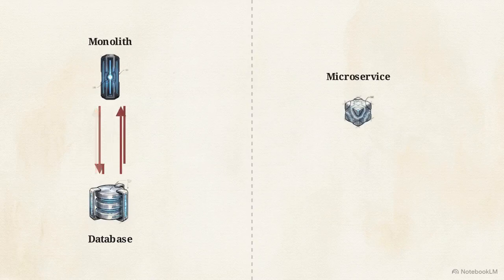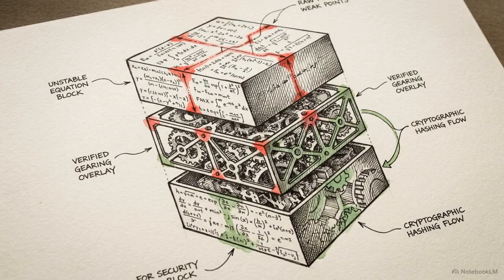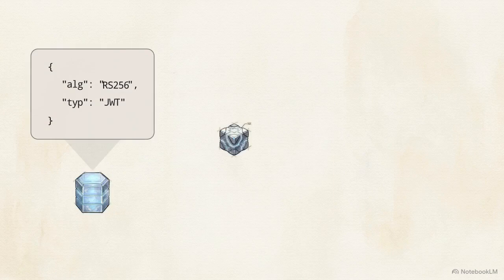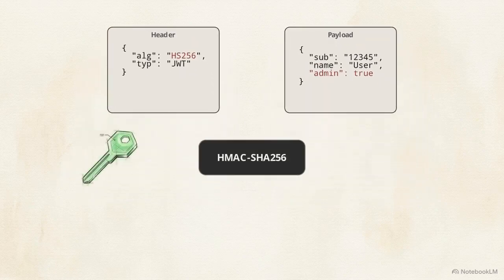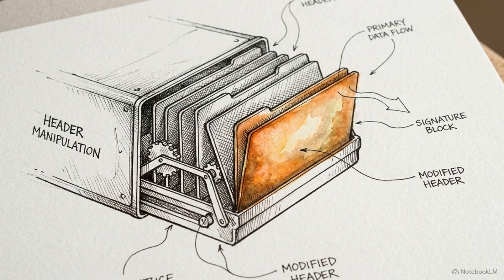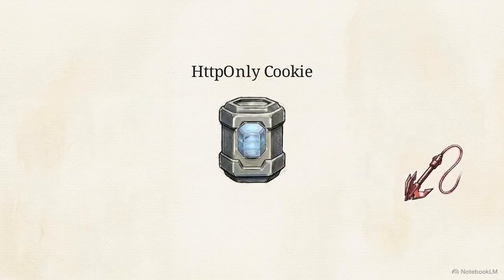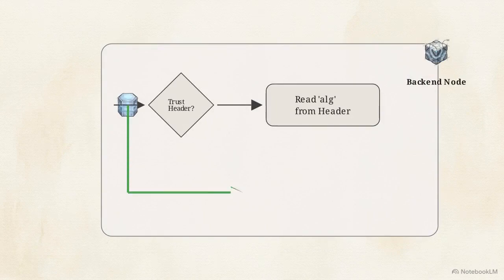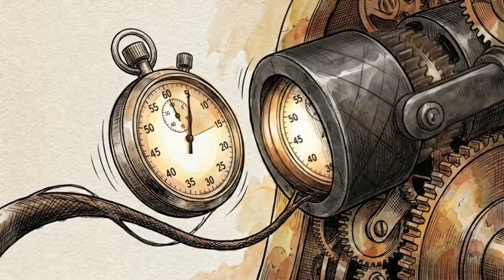How Hackers Bypass Your Login (JWT Algorithm Confusion) 🤯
POV: You just bypassed a secure login without even knowing the password. 🤯💀

No cap, JSON Web Tokens (JWT) are literally everywhere right now. But if they aren't set up perfectly, it's a massive L for your web app's security. Today, we are spilling the tea on two of the absolute wildest ways attackers completely break JWT authentication: Algorithm Confusion and Key Injection.

In this video, we are getting straight to the point and breaking down:
🔥 Algorithm Confusion: How hackers gaslight the server into using a weaker (or totally wrong) algorithm to verify signatures.
🔥 Key Injection: How to forge your own valid "Admin" tokens by injecting rogue keys.
🔥 The Fix: How to actually secure your code so your app doesn't get owned.

Whether you're a backend dev trying to secure your APIs or a bug bounty hunter looking for that next massive payout, this is a must-watch. We keep it 100% technical but super easy to digest.

👇 Let’s settle a debate: Drop a 🚩 in the comments if you think JWTs are overhyped, or a 🔥 if they are your go-to for auth!